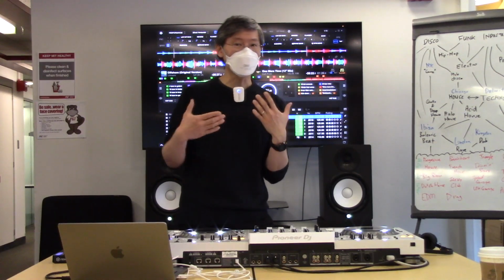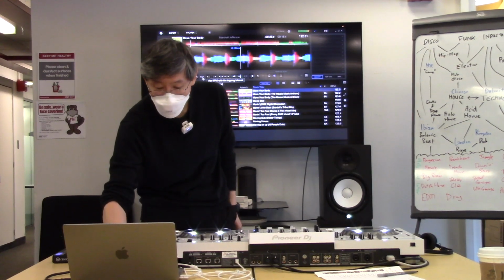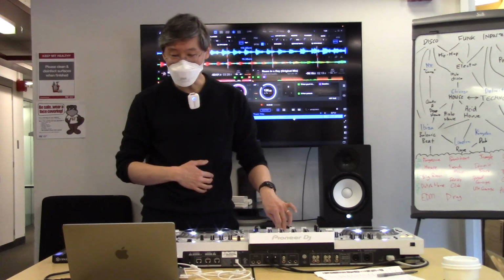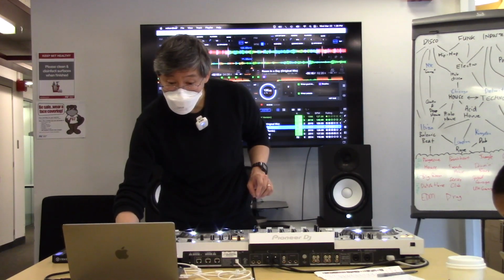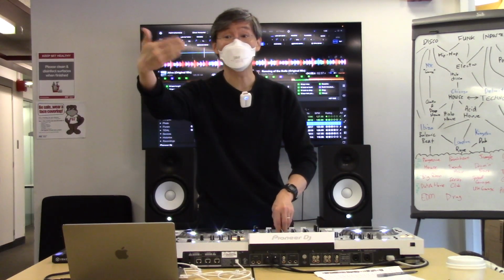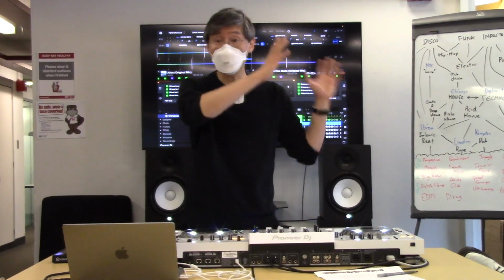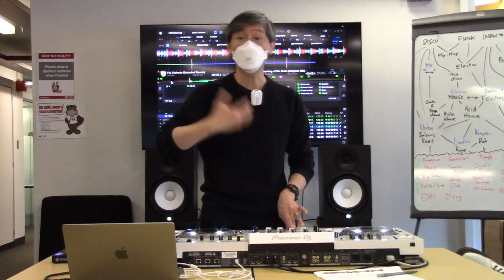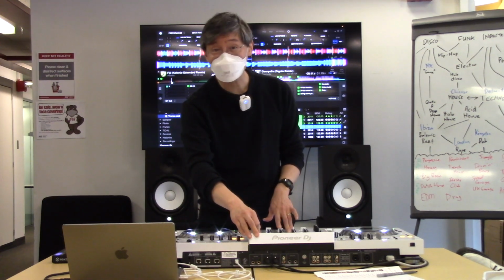Understanding Filters and Effects - DJ History, Technology, and Technique - MIT Spring 2023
With a little discussion about Disco House, Trance, Gqom, and Amapiano genres.

This spring, I taught a course on DJ History, Technology, and Technique at MIT Comparative Media Studies/Writing. This was a combination of all sorts of things I find about DJing... how the artform developed over decades, the people who changed how we thought about mixing music, the machines that were pressed into creative use, the tricks and techniques to manipulate sound, the communities that nurtured the spaces where they could dance, and of course, the music itself.